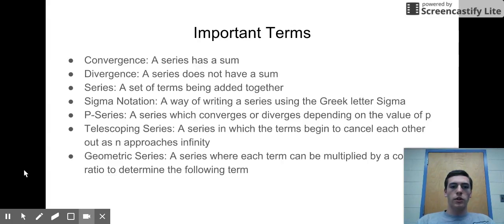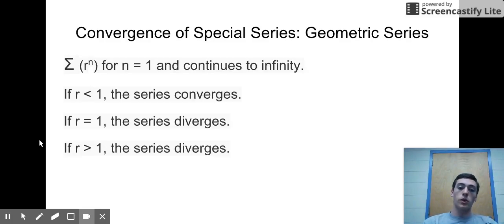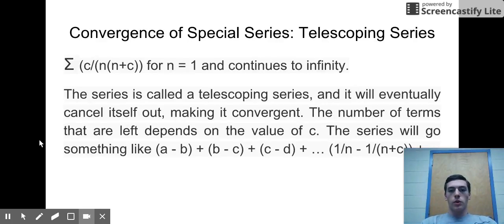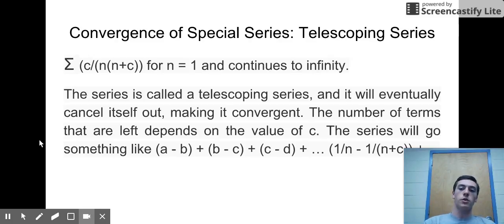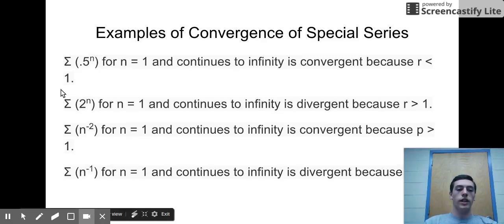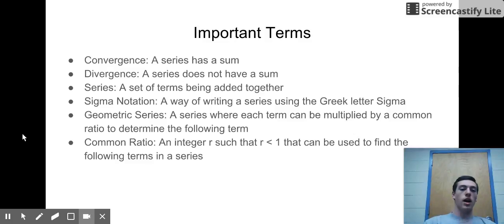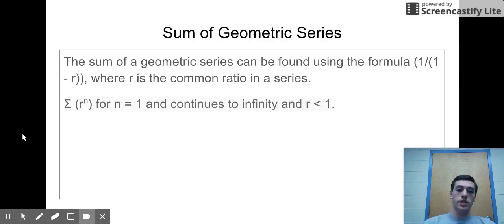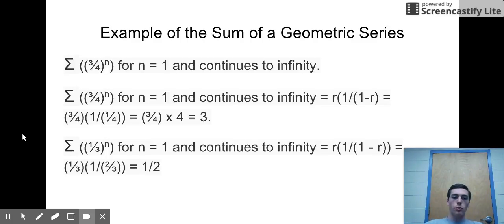Mar 27, 2017 3:36 PM